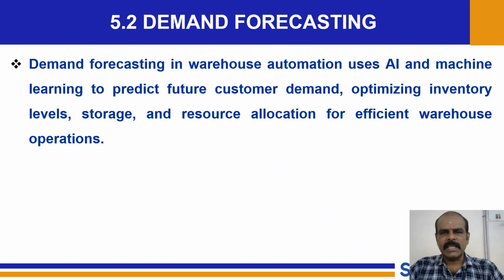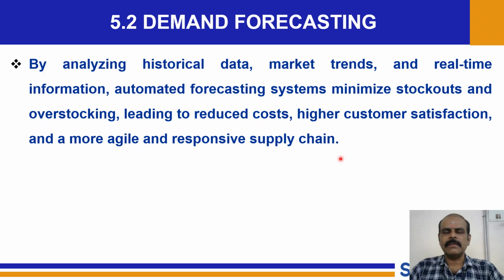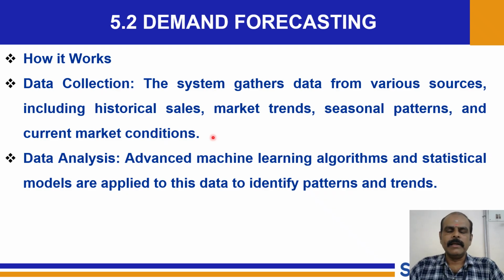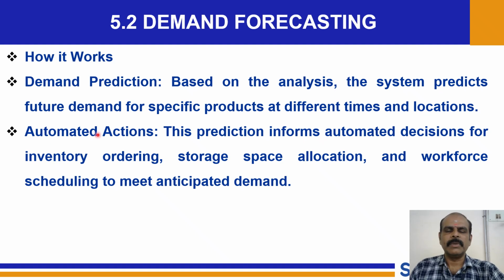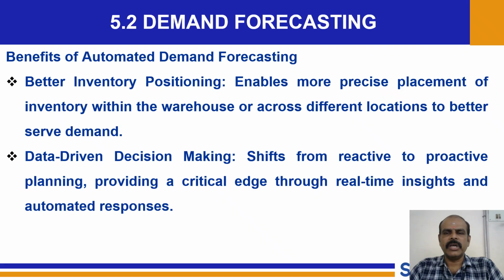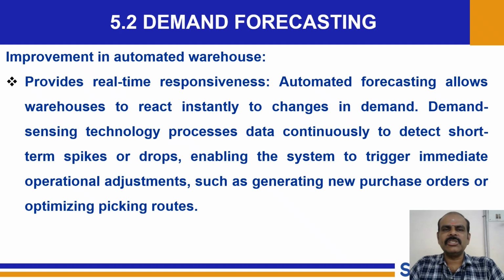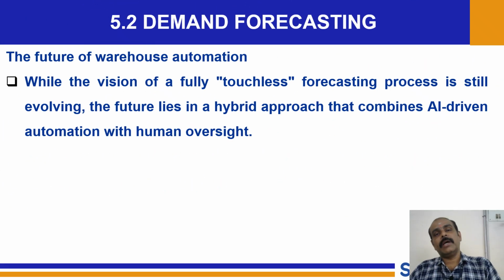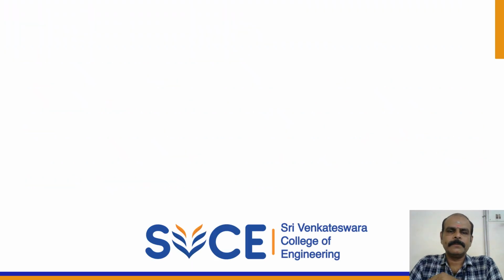ME22047_U5_2 Demand forecasting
Video lecture on demand forecasting